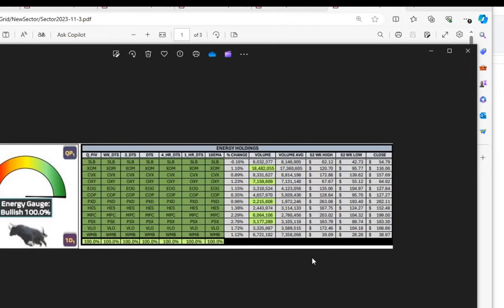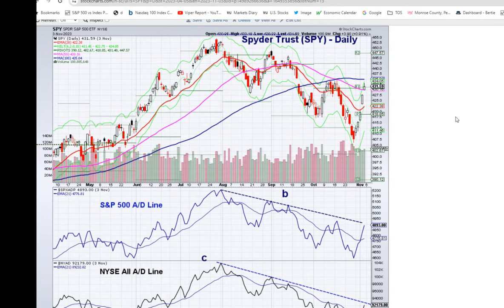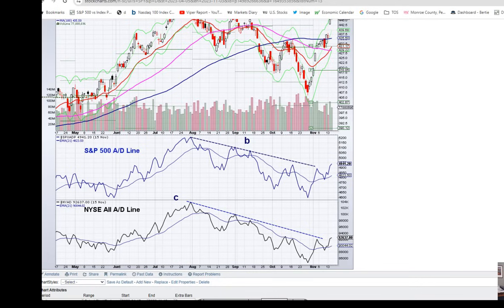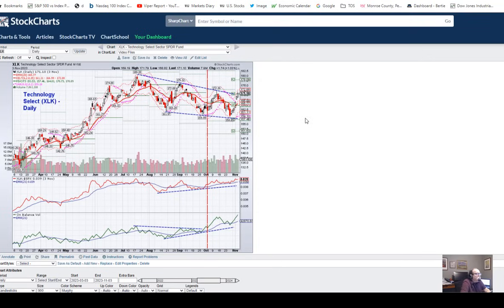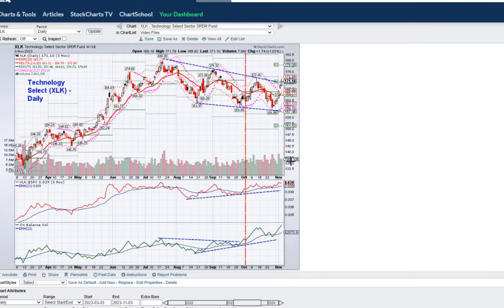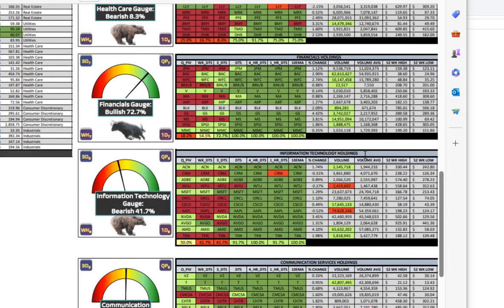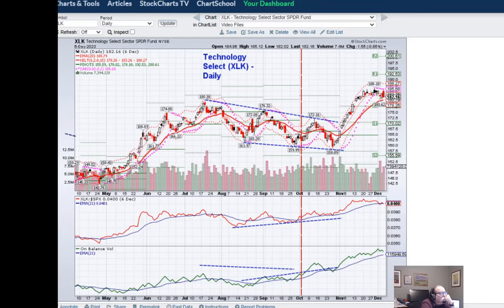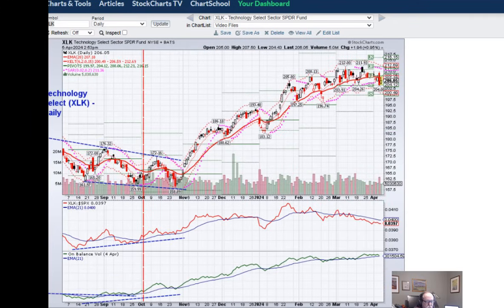T&J AI Watch List - Identifying Sector Rotation Ahead of the Crowds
The dramatic stock market rally from the November lows was 1st identified by the action in the tech heavy XLK.  The A/D line analysis has pointed higher since then despite calls for  a Feb correction.
As discussed by the Viper Report's Tom Aspray the T&J Watchlist identified signs of sector rotation from tech to energy before the crowds jumped in.
Tom's Forbes.com contributions and his market analysis can be found on the viperreport.com